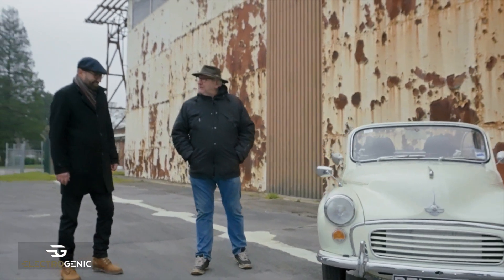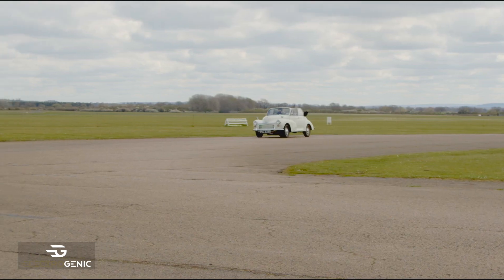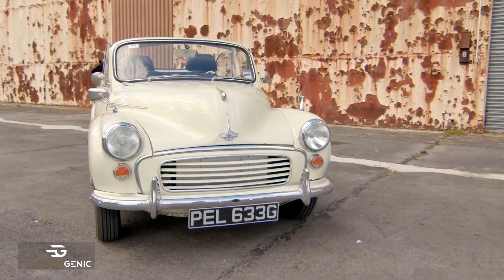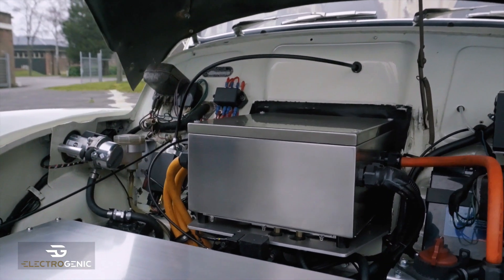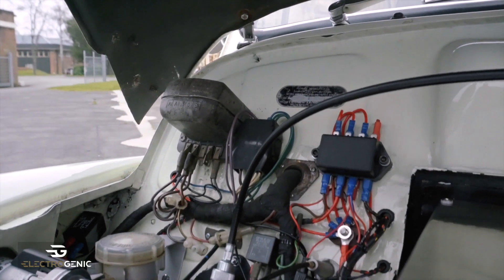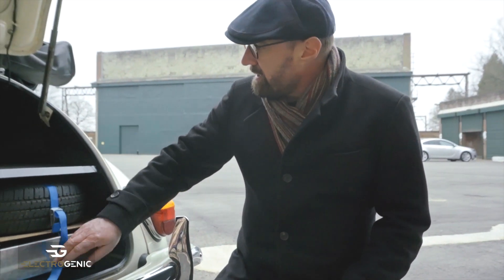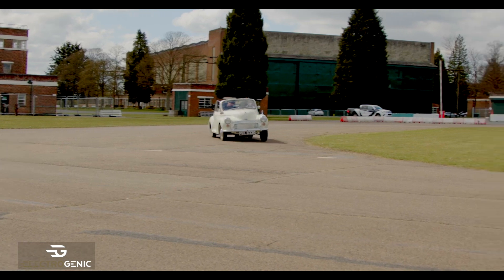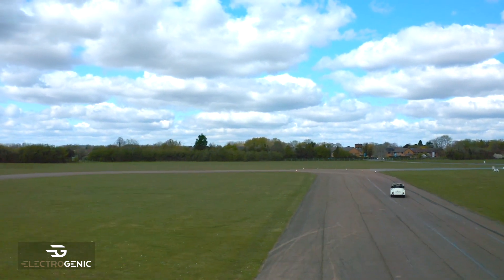Electric Morris Minor conversion | Electrogenic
A quick look at Snowy, the now 100% electric Morris Minor. Snowy is a much-loved family car and the owner wanted a clean, green, daily driver. Steve and Ian explain the electric conversion details...

Car details -
1969 Morris Minor
1 x Netgain Hyper9 Motor
235Nm torque
80kW power
31kWh battery storage
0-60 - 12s